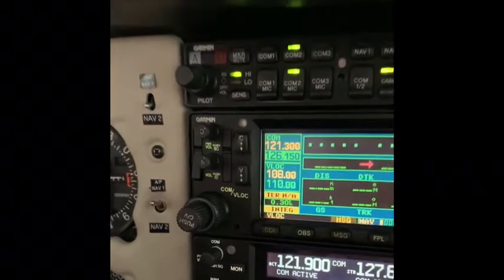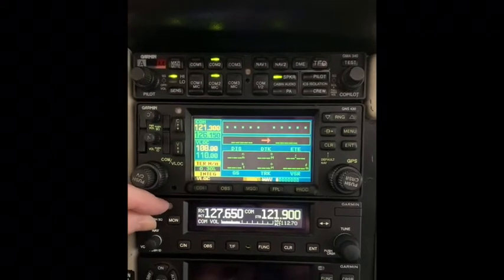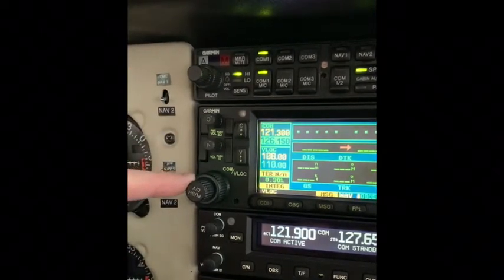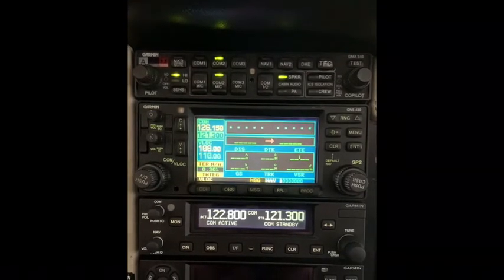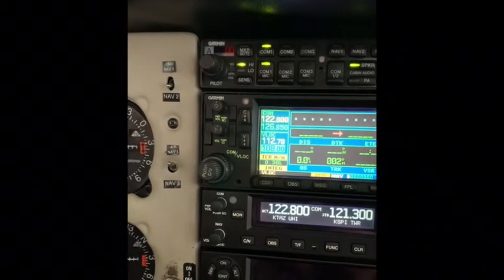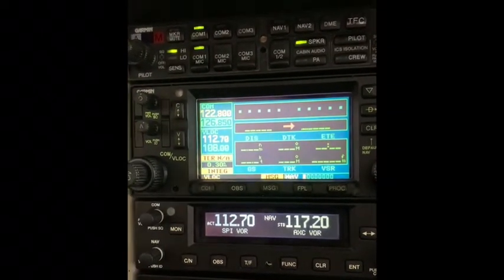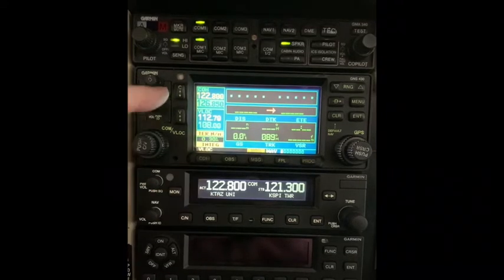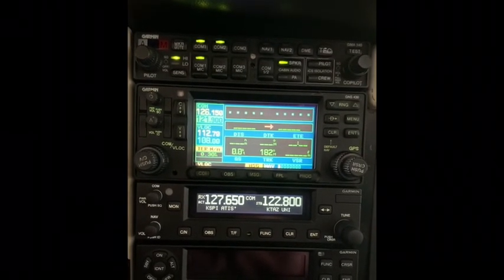NavComm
Walkthrough of basic "buttonology" dealing with Navigation and Communication radios.
See follow up video on a couple other common audio panels.